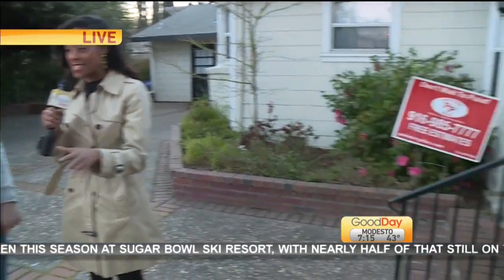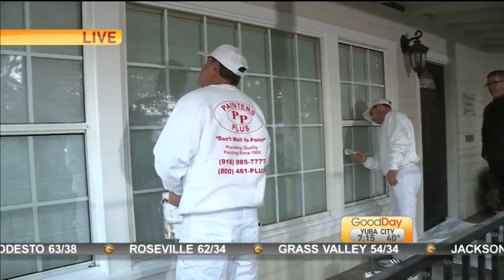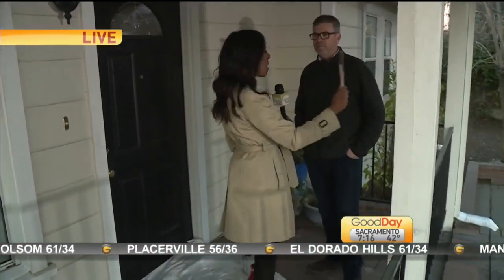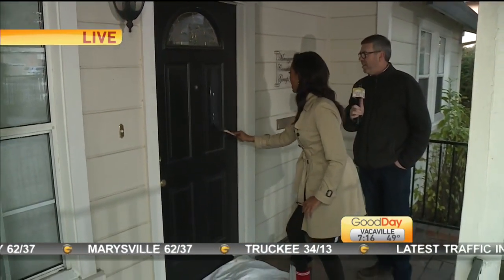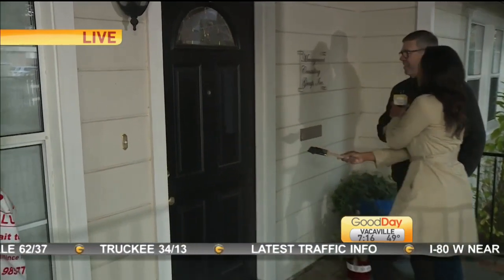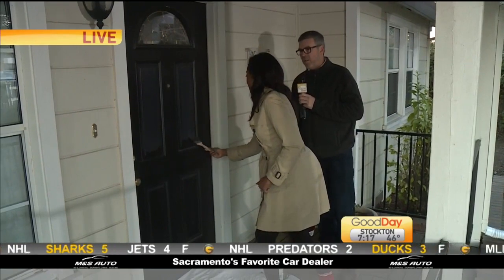Painters Plus Inc. Pt 2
Ashley Williams is back to test her house painting skills.